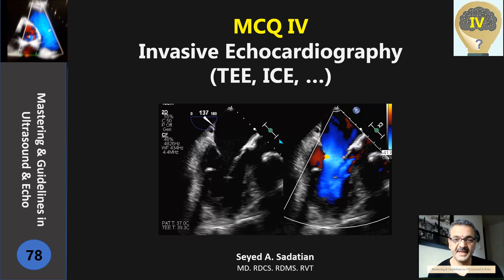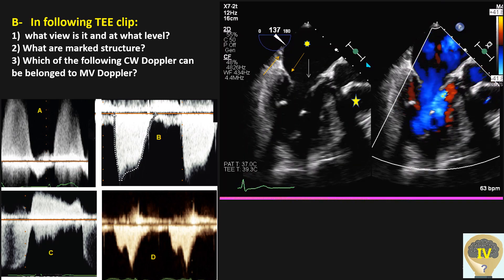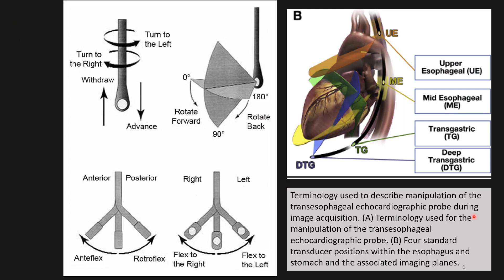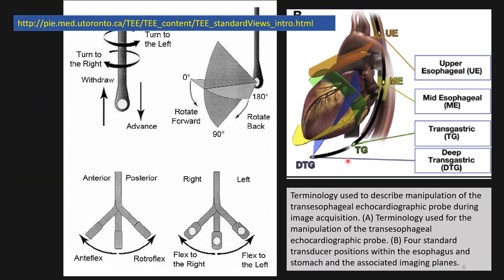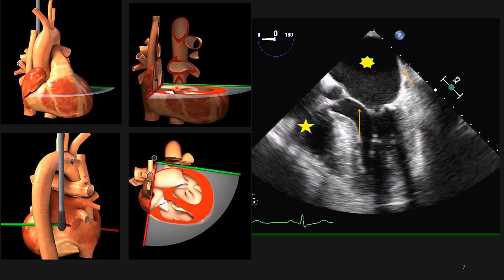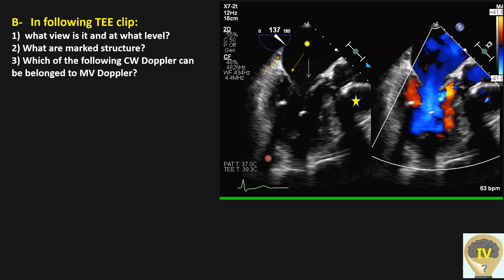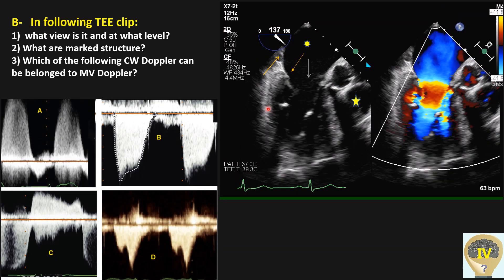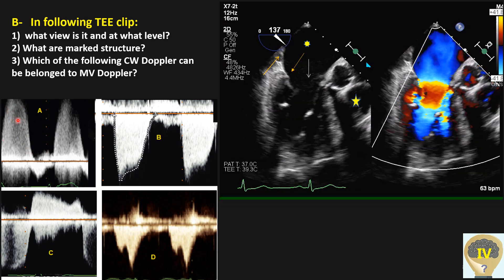MCQ IV: Invasive Echocardiography(TEE, ICE, …)